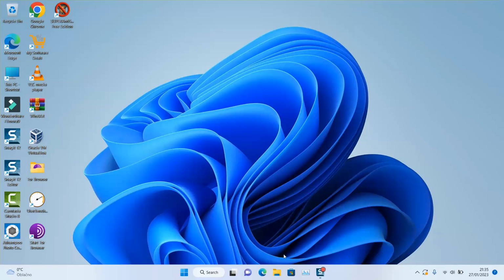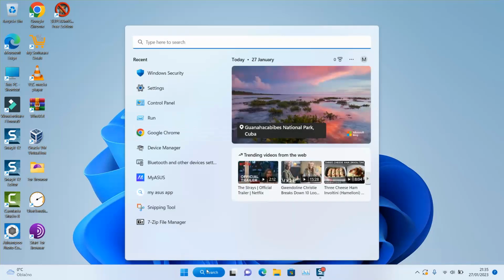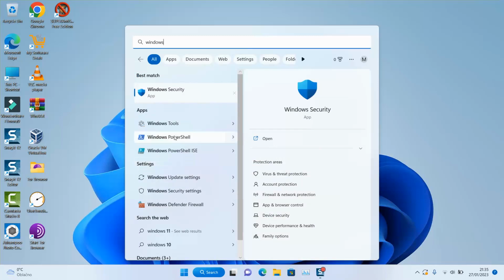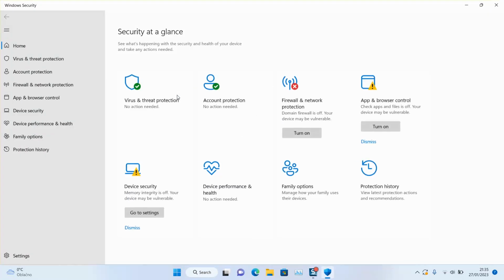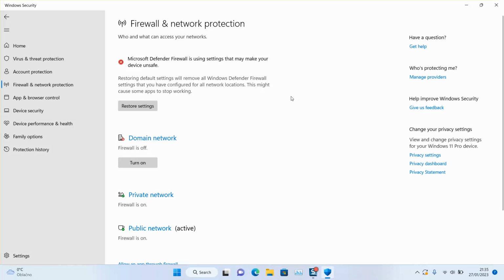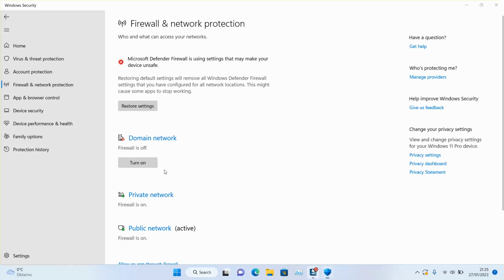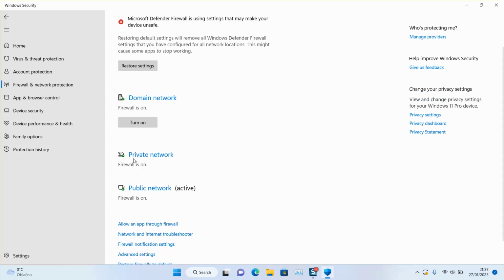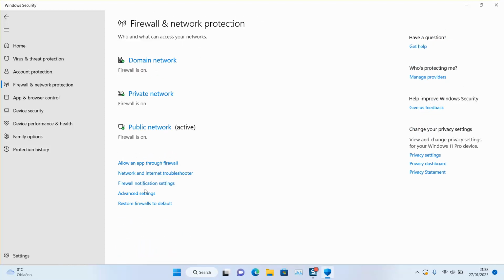How to Enable Windows Firewall and Network Protection for Maximum Security!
Description: Strengthen your PC's security with this essential tutorial! In just a few clicks, learn how to enable Windows Firewall and Network Protection to fortify your system against potential threats. Whether you're working with sensitive data, browsing online, or sharing files, this step-by-step guide ensures your computer is shielded with the highest level of protection. Watch now and elevate your security game to safeguard your digital world! 🛡️💻